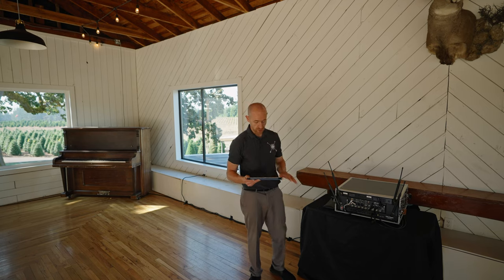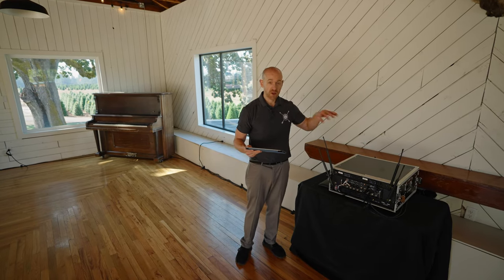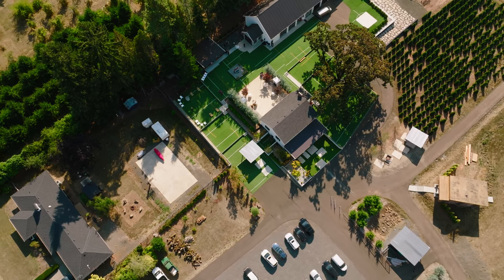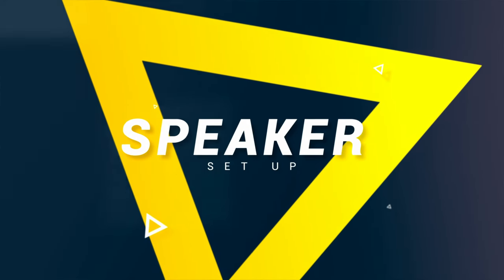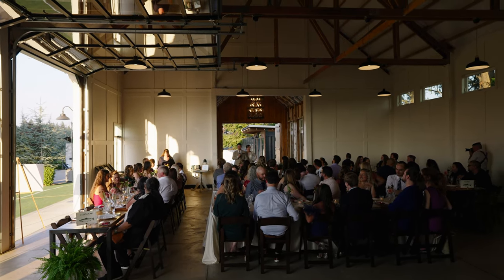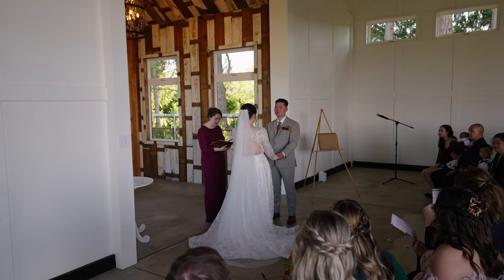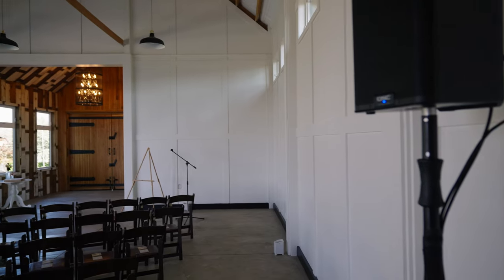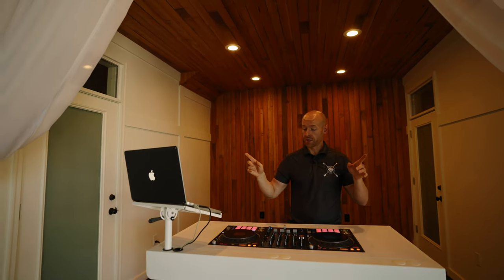Extra Setup for a wedding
In this video I'm going to cover the importance of additional speakers and an additional setup for your wedding. many times when we do events we need sound support in different areas and this is why it's important to do a site walk to figure out the proper equipment that we need for our event. in this video I'm going to break down how important this is what type of equipment you need in the different scenarios that this could be used for.

Video Gear
Lens

Camera’s
Sony A7Siii
Sony FX3
Sony FX6
Sony IV

Audio Gear
Zoom F6
Rode NTG3
Rode NTG5

Lighting
Practice light 602
Godox vl300
Godox vl200
Godox vl150

DJ Cutt
750 SW Halsey Loop